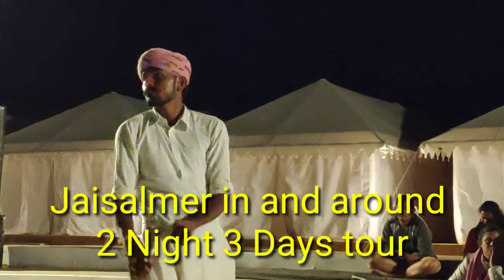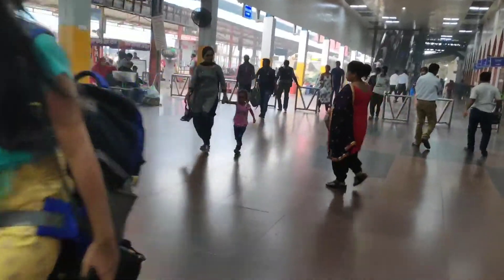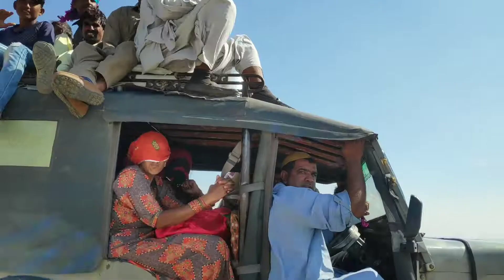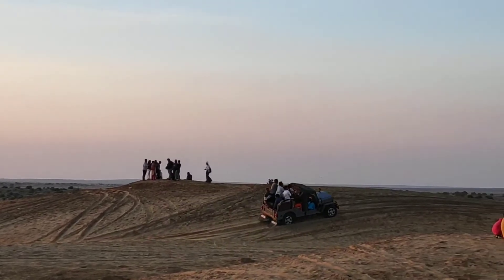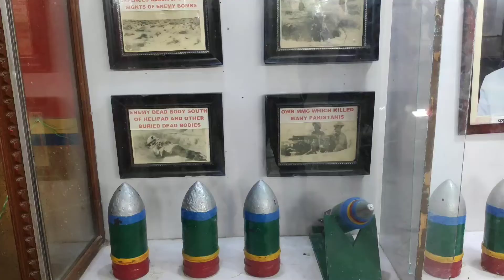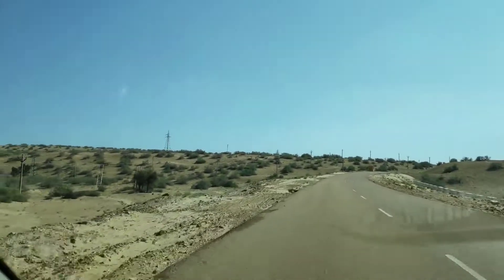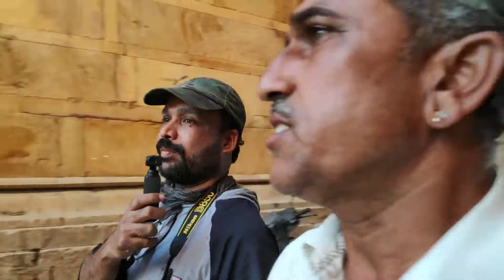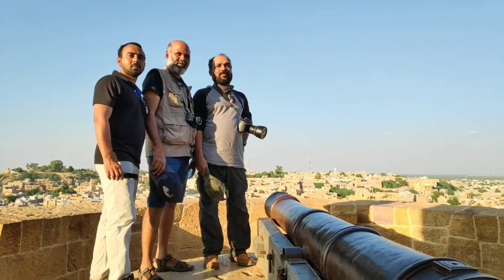Weekend Holiday in Jaisalmer | Itinerary ,Top places and budget | 2 Night 3Days Tour plan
Today I will take you to the golden city of India Jaisalmer .
We had gone there for a long weekend,  which was perfect ,2 Night and 3 days,  in and around Jaisalmer tour. Jaisalmer fort or Sonar Quila was one of the major attraction while Sam sand dunes , Kuldhara , Tanot Mata temple , Longewala war museum ,India - Pak boarder are other attractions. Total budget of this 2 night 3 days Jaisalmer tour plan plan was 30000 INR including hotels ,breakfast , dinner ,cab and safari  for 4 people in two rooms .
 Rajasthan travel volg part 5 in english. Garimas good life by Garima

We reached jaisalmer by train from Old Delhi . Day wise tour program was planned in advance ,which helped us lot . we got good cab driver in Jaisalmer from Desert dream royal camp in Sam. Jeep safari in sand dunes of Sam was excellent . camel safari ,desert safari was also good. This weekend tour plan to jaisalmer in and around is one of the best weekend tour plan in Rajasthan. This Rajasthan travel vlog contains the details about tour plan , details, budget ,what to do in jaisalmer , what to see in Rajasthan etc.. this Rajasthan tour vlog also contains details about the hotels that we took in each destination, cost for that , and how we book a good cab for our Rajasthan tour.